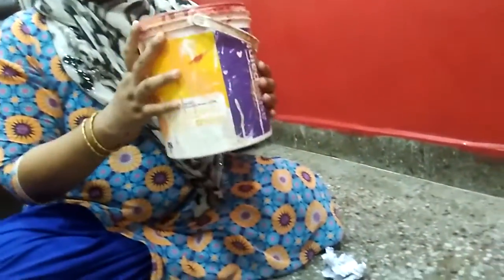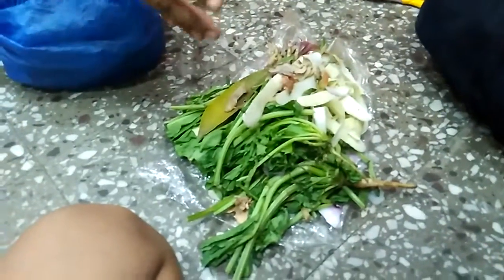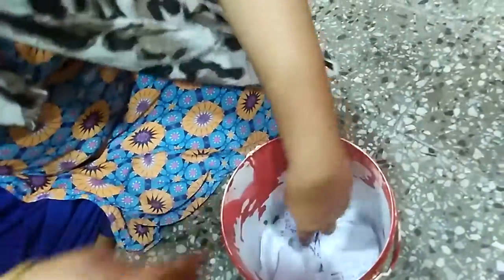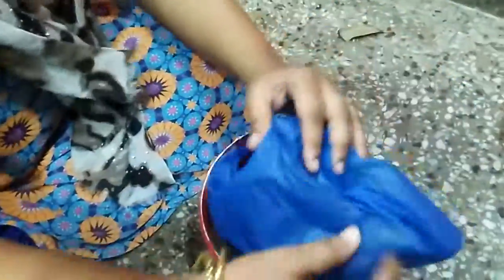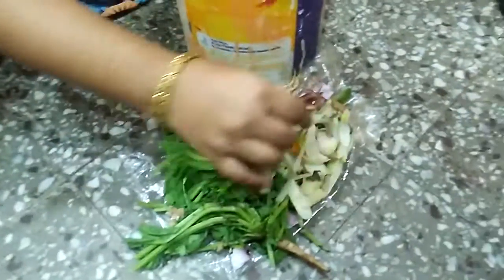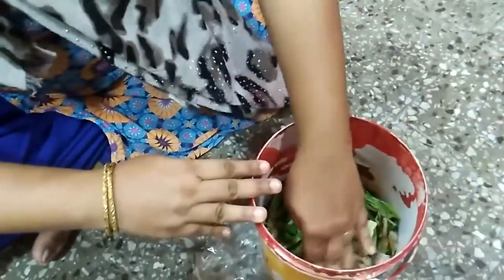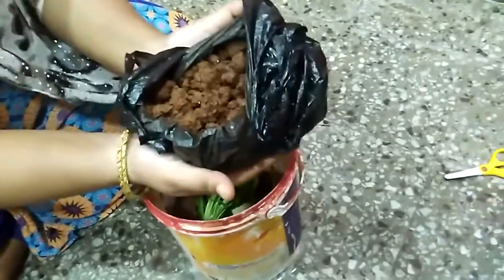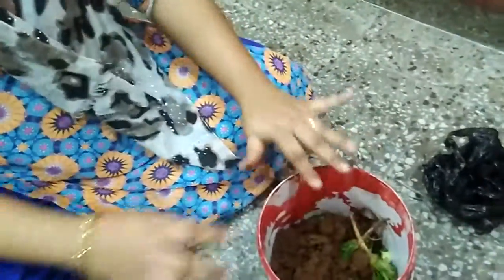Special Organic Compost at Home